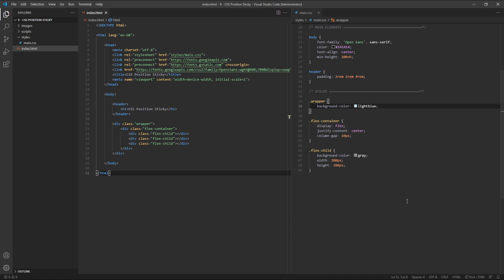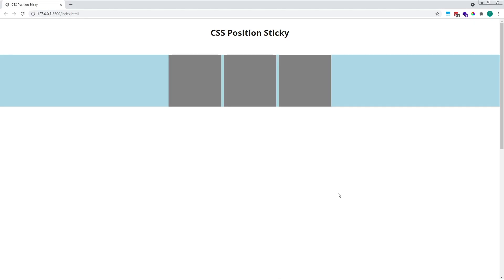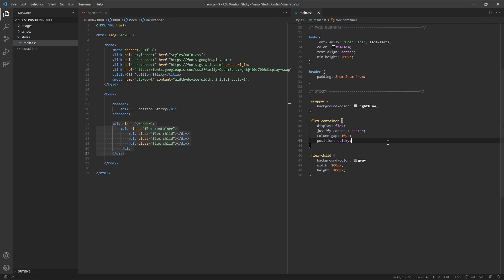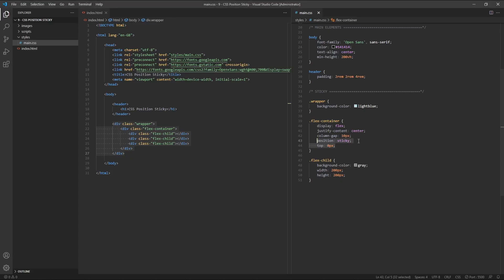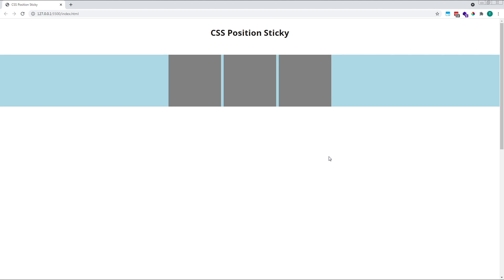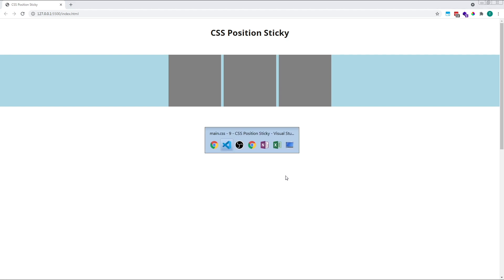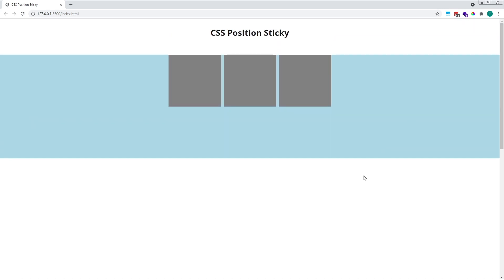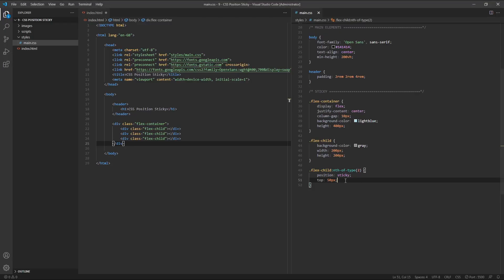How to Use CSS Position Sticky - A Beginner's Guide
In this tutorial, we look at how to use the CSS "position: sticky" property.

Position sticky allows us to fix an element in a certain position while scrolling. We'll look at how to achieve this and the importance of the parent sticky container, which ultimately determines how the sticky element behaves.